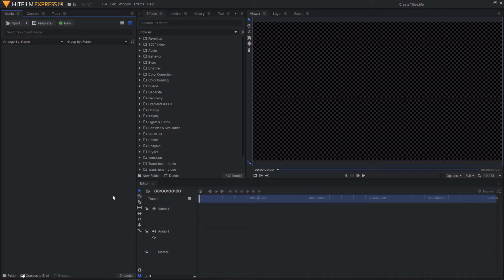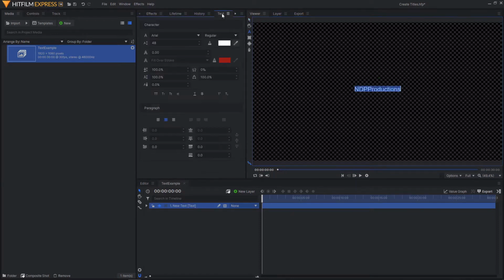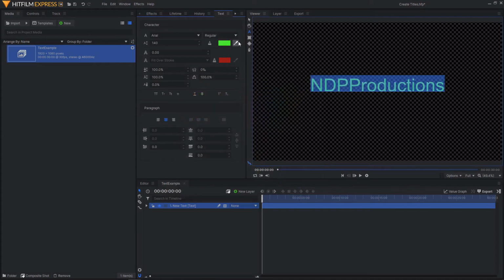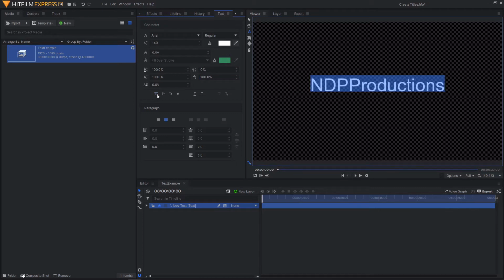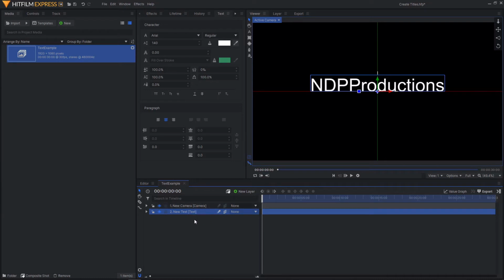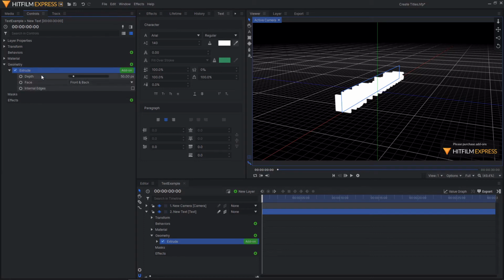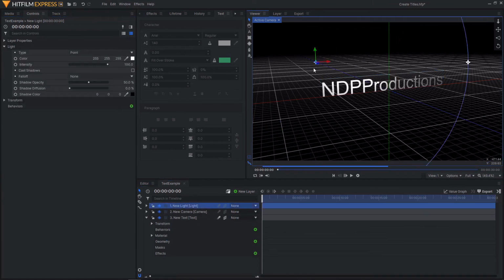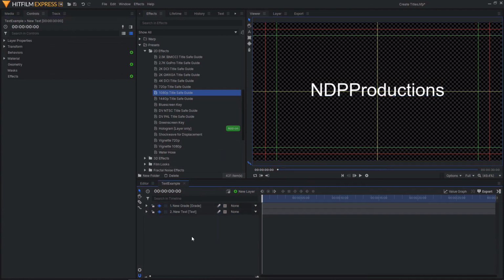How to ADD TEXT and 3D TEXT | Hitfilm Express Tutorial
In today's Hitfilm Tutorial, I show you how to create Text and how you can use the text controls to customize it. I also show you how to turn the text 3D so that it interacts with lights and cameras and also give you a brief introduction to Geometries. Sorry for this video being a bit later up than usual.
If you have any questions, then please fell free to ask, and if you have any tutorial suggestions, then please tell me!

Timestamps:
00:00 Intro
00:36 Create Text
01:51 Text Customization
05:54 Making the text 3D
06:54 Geometry Effects
09:32 Title Safe Guide

You might have also noticed a couple of changes on my channel (The name has changed to NDPProductions when before it was NDPProductions Workshop, and I have also created some new channel art.) the reason for most of this was because I felt that NDPProductions Workshop was too long, and wasn't at all memorable, but I am hoping that NDPProductions is more memorable. (It's also easier to type!). Let me know what you think to these changes in the comments below!